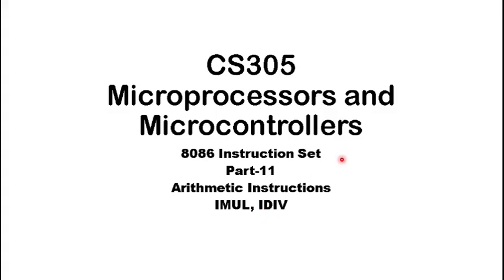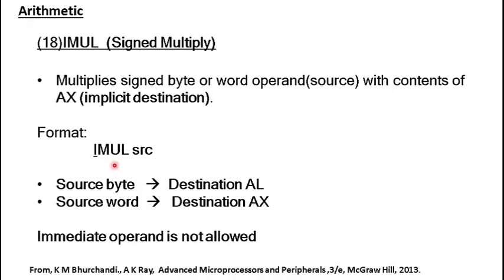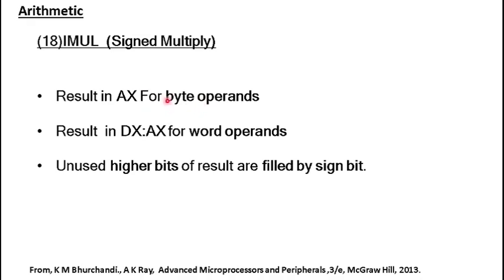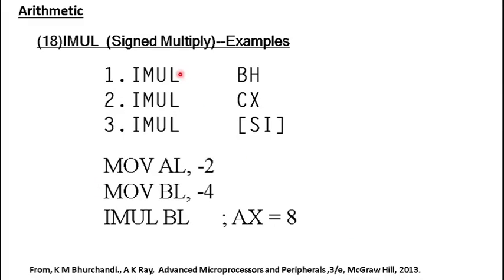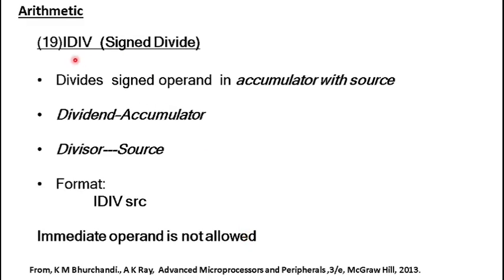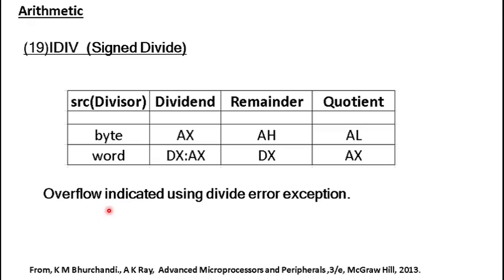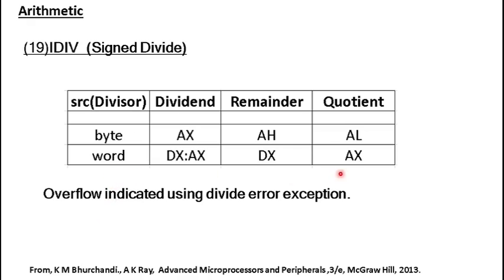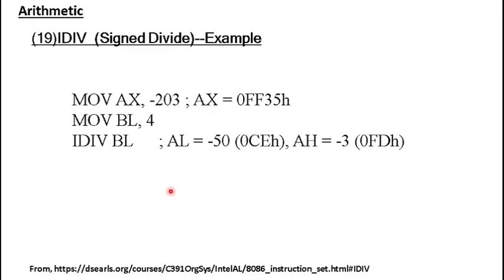8086 Instruction Set--8086 Signed Arithmetic | IMUL & IDIV Instructions Explained with Examples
This video covers the signed arithmetic instructions of the 8086 microprocessor—IMUL (Signed Multiply) and IDIV (Signed Divide). You’ll learn how signed numbers are multiplied and divided, how the results are stored across registers, and what happens during overflow or divide-by-zero errors.

📘 In this video, you will learn:

Working of IMUL (Signed Multiplication) with byte and word operands

How results are stored in AX or DX:AX based on operand size

Working of IDIV (Signed Division) and how quotient/remainder are stored

Difference between signed and unsigned arithmetic in 8086

Understanding divide error exceptions and sign extension handling

🎯 Aligned with KTU CST307 Module 2 – Addressing Modes and Instruction Set (2019 Regulation).

📺 Watch the complete Microprocessors and Microcontrollers (KTU CST307) playlist to master 8086 assembly programming concepts.